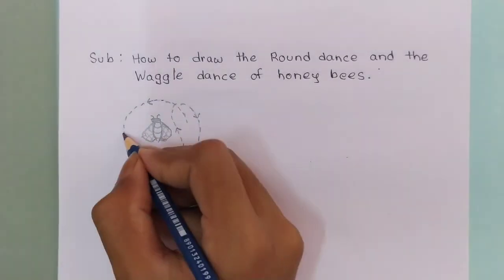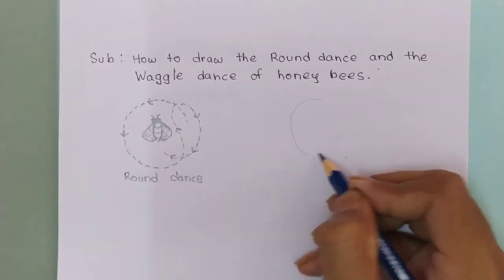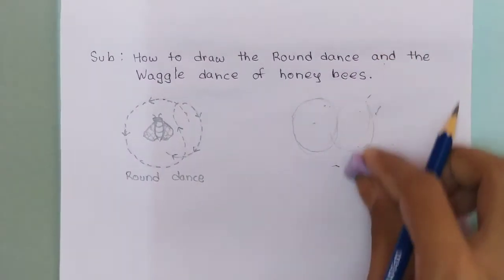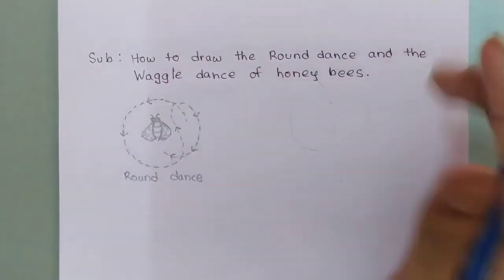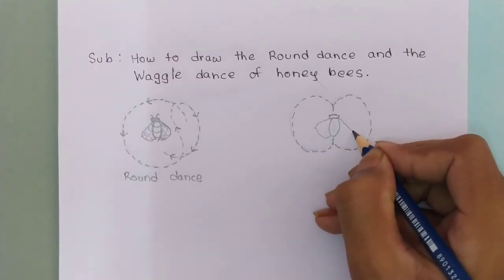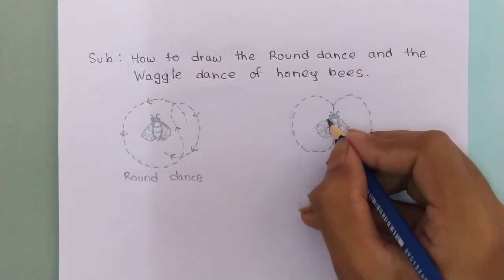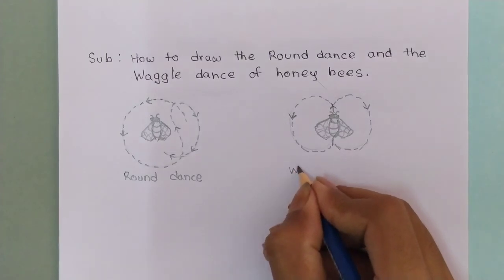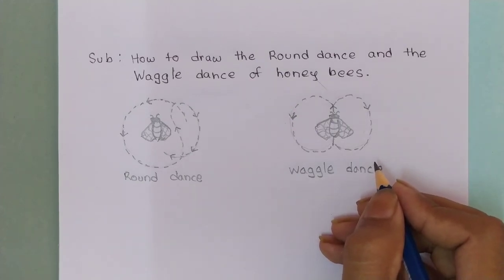How to draw the round dance and the waggle dance of honey bees.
Drawing on biology .